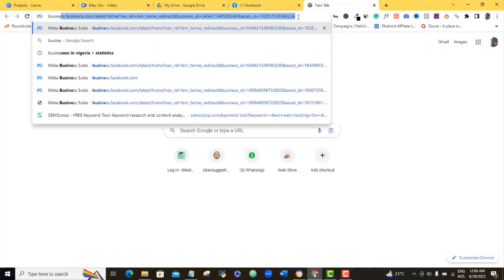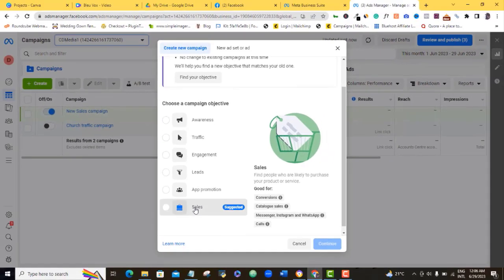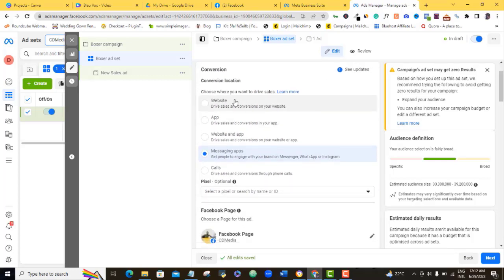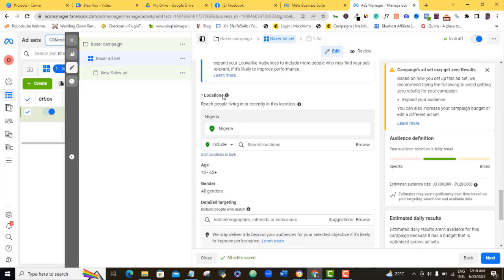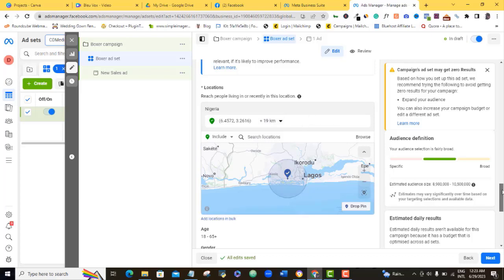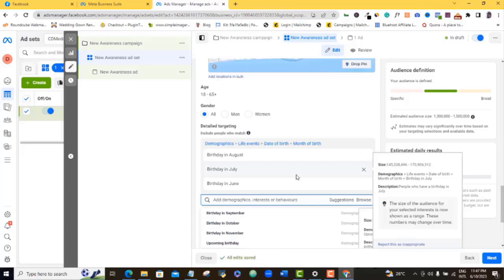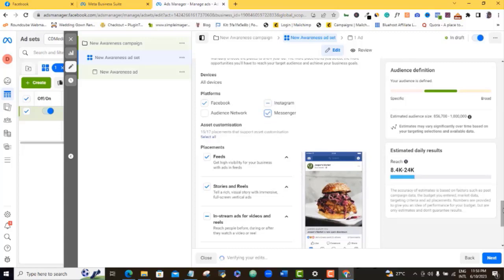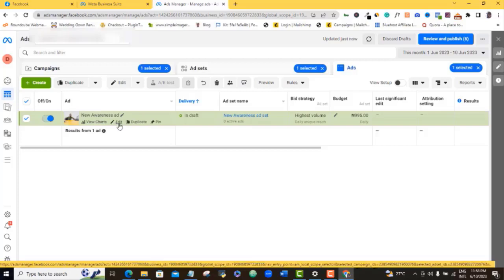Everything To Know About The Facebook Ad Manager Tutorial #5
This video explains everything you need to know abou the facebook ad manager.
This free Facebook Ads 2023 course teaches you everything you need to learn Facebook ads strategy from start to finish. It's one of my paid Facebook ads targeting courses but I am releasing it to my Youtube community for free.

There are 5 modules that I have decided to release, all for free. So take advantage of this course right away:

Module 1: Facebook Marketing Psychology
Module 2: Facebook Ads Targeting Skills
Module 3: Understanding Facebook Business Manager
Module 4: Everything to know about the Facebook Ad Manager
Module 5: Facebook Ads Strategies with Real Facebook ads examples

Ben heath Facebook ads
how to pay for Facebook ads in Nigeria
how to run Facebook ad in Nigeria
how to run a Facebook ad in Nigeria

VIDEO CHAPTERS
0:00 Introduction
0:53 Login to Facebook business account
02:30 Create Ad at campaign level and Facebook campaign levl explained
06:27 Facebook ad set level explained
16:09 Detailed ad targeting at ad set level
31:39 Facebook ad level explained